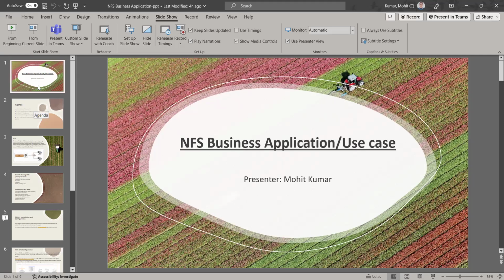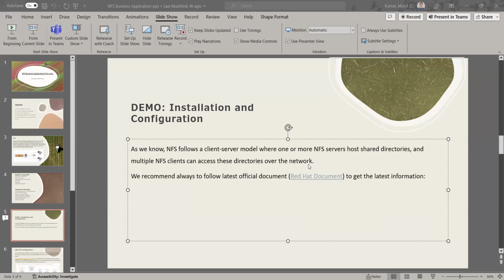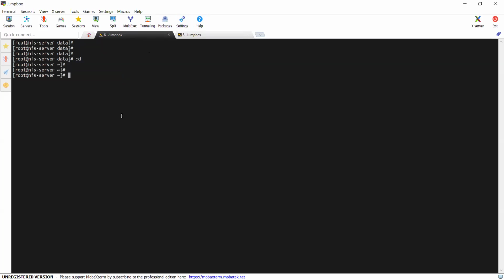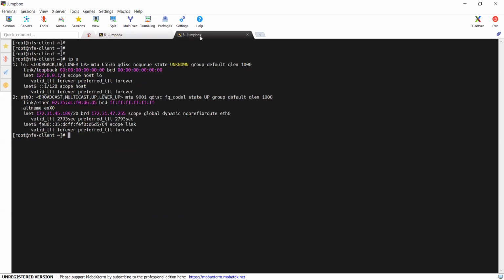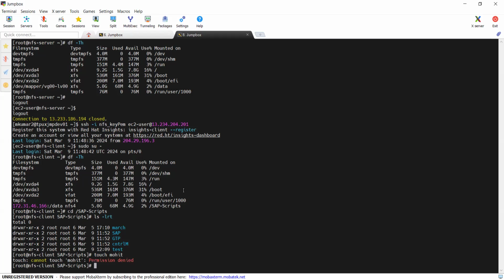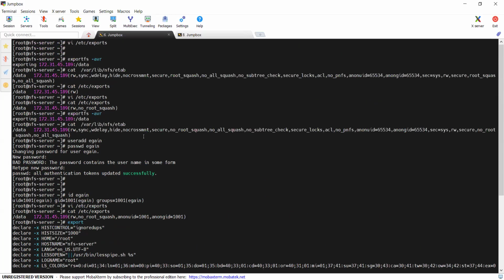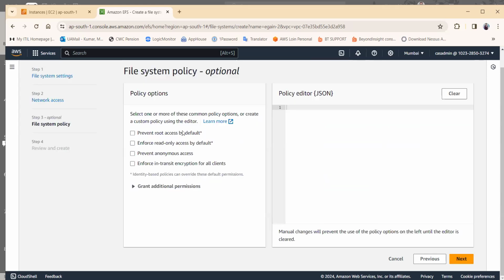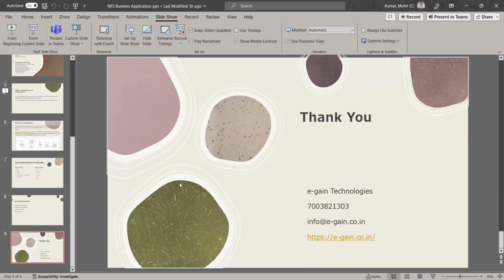Linux NFS Use Cases | AWS EFS